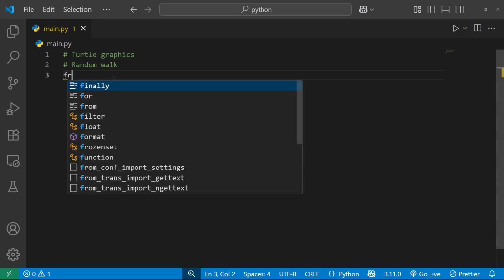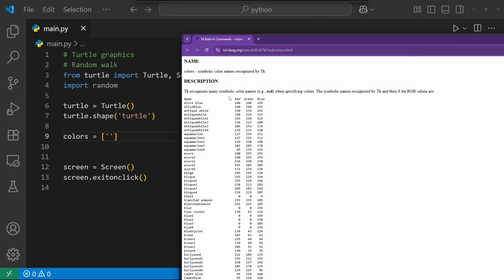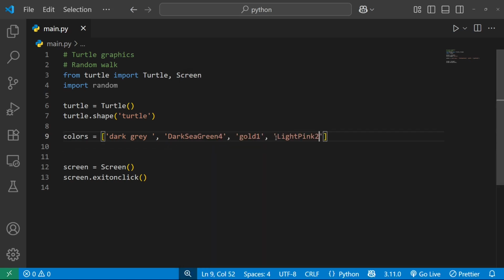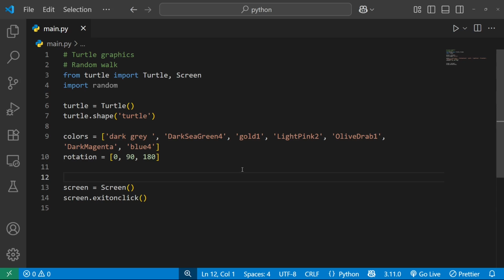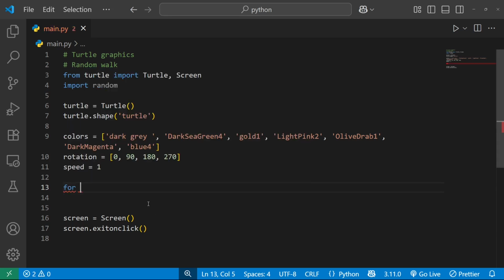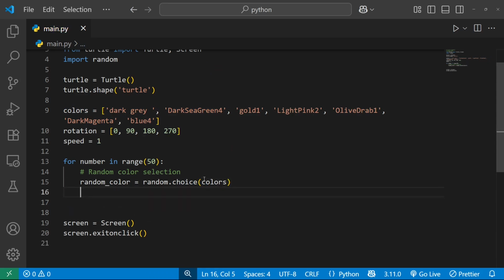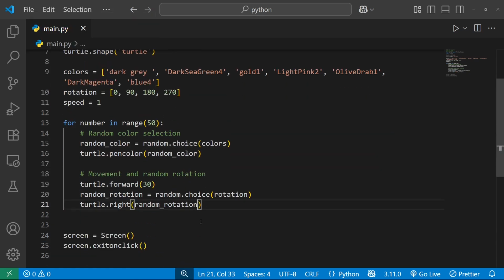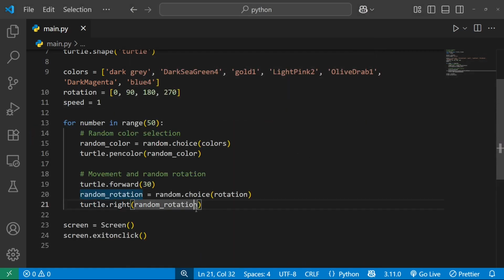15. Python and Turtle Graphics - Random walk - 1. part